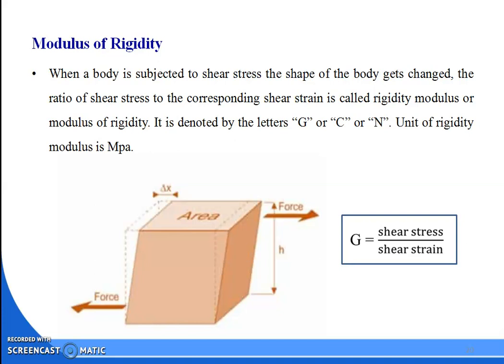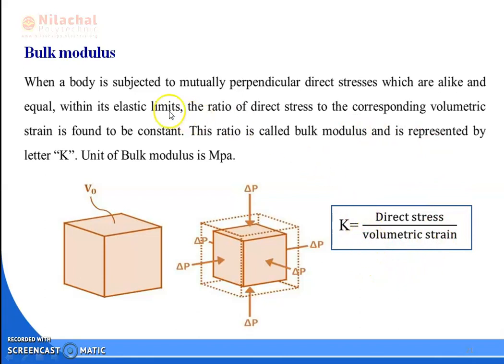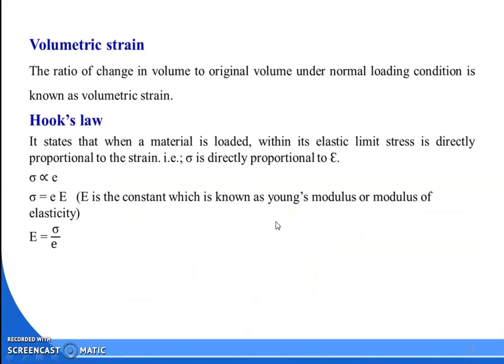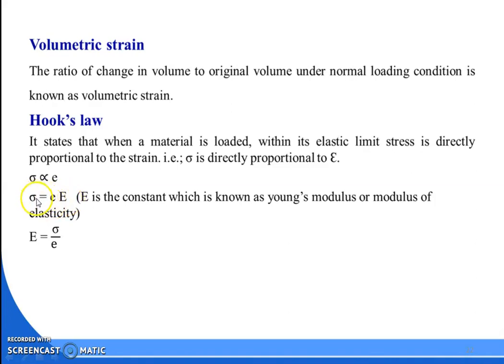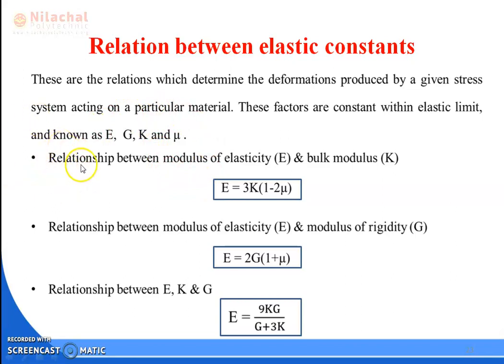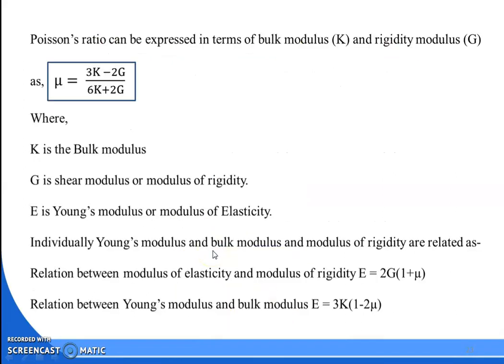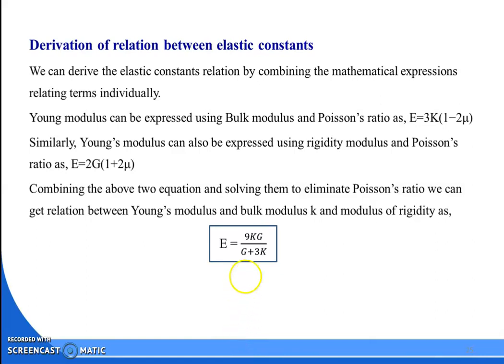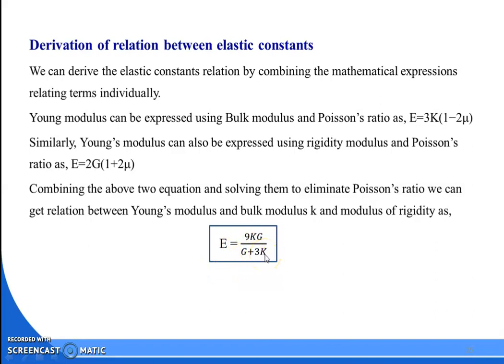3RD SEM CIVIL ENGINEERING STRUCTURAL MECHANICS CHAPTER-2 SIMPLE & COMPLEX STRESS, STRAIN PART-8